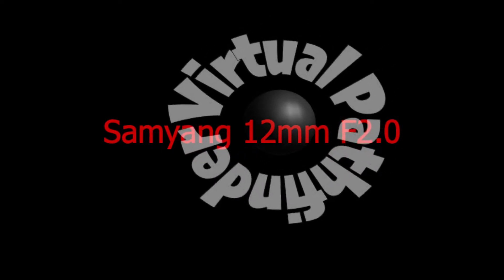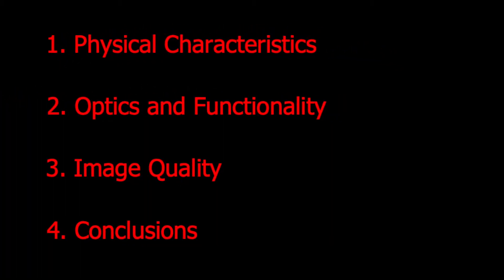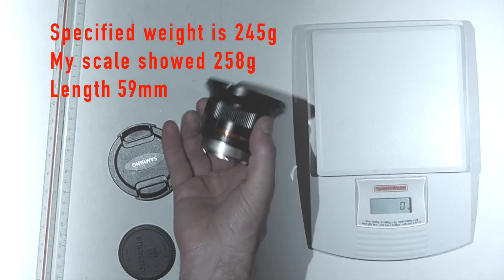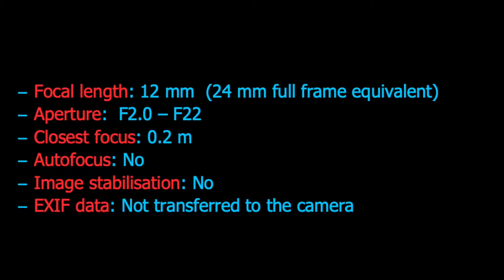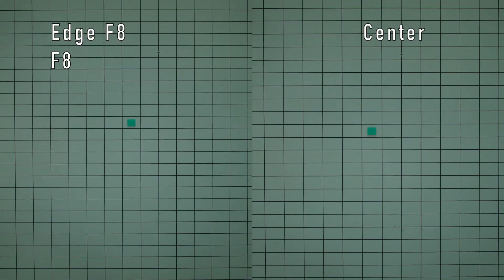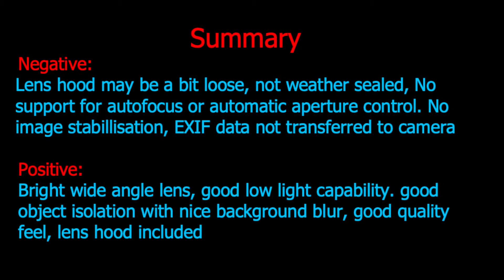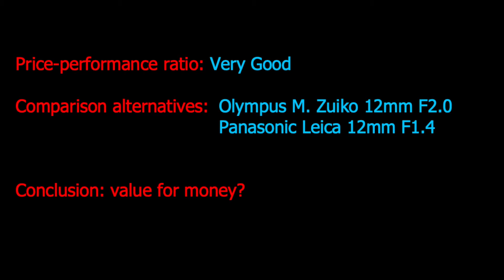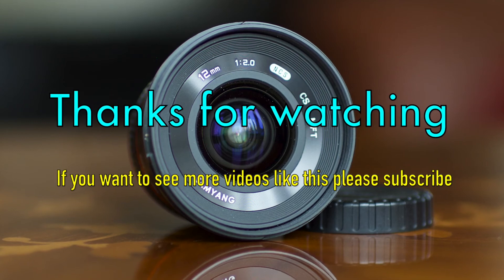Samyang 12mm F2.0 - Micro Four Thirds Review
Virtual Pathfinder video "Samyang 12mm F2.0 - Micro Four Thirds Review", produced 22 January 2021.This is a relatively affordable wide angle lens for micro four thirds cameras.